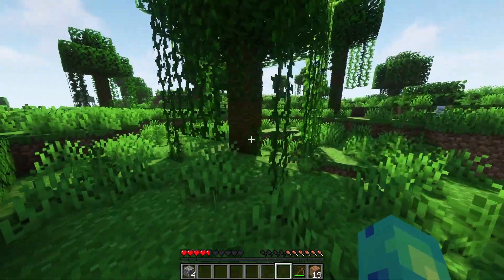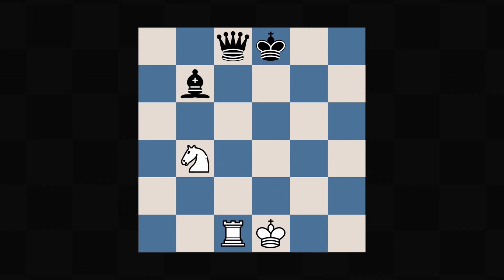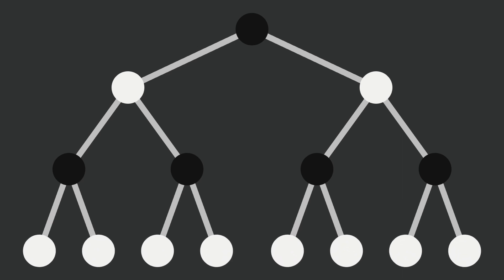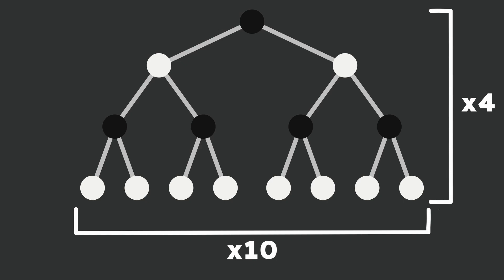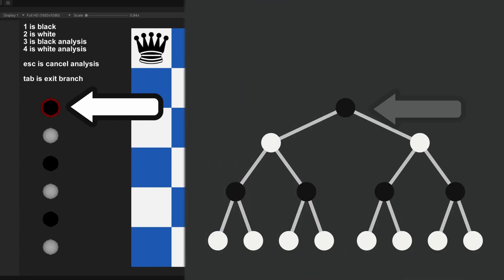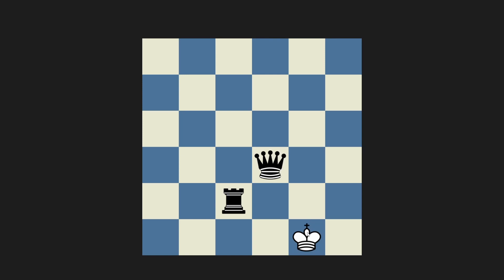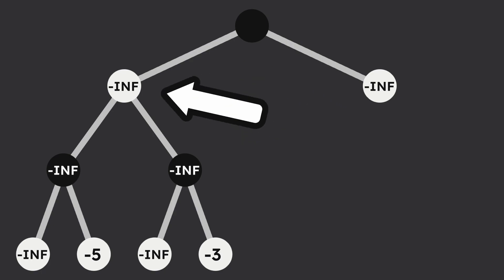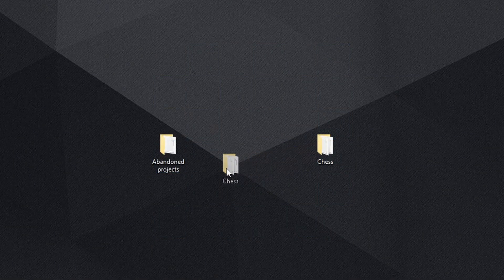How DEBUGGING can actually be FUN!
Programmers and gamedevs all know that bugs can RUIN a project, and in this video, I go over some creative ways I solved them when making a chess AI.